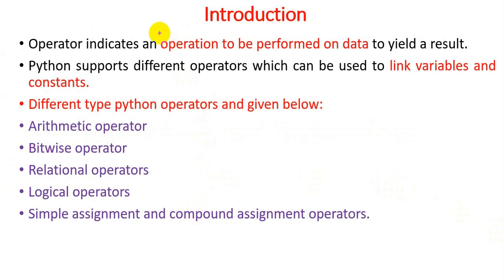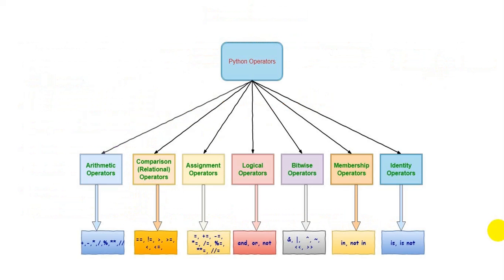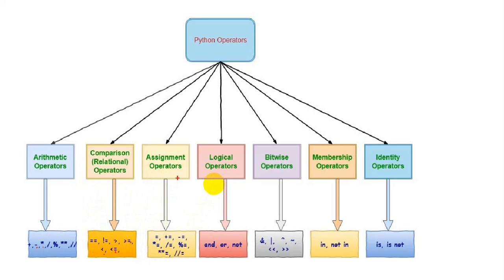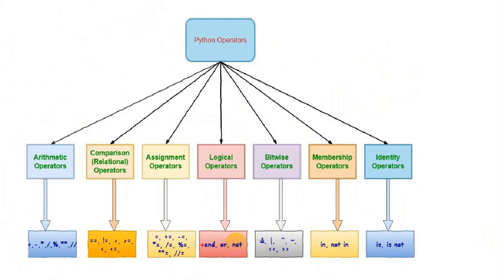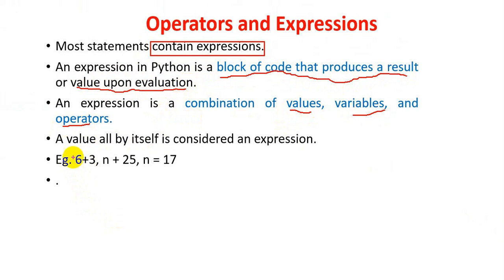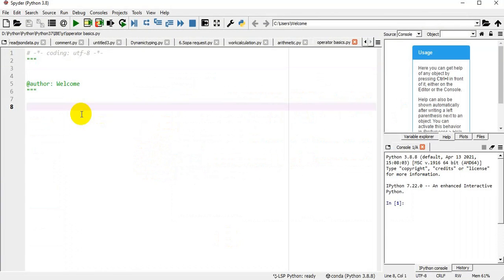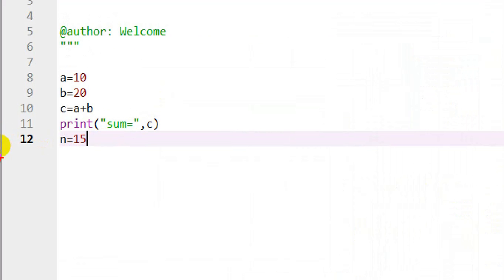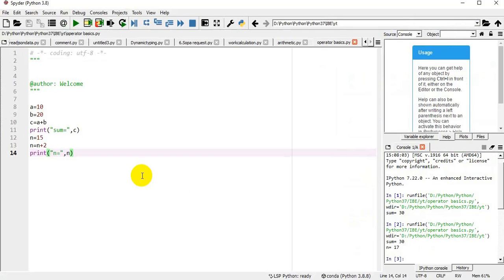Operators and Expression Introduction | Python Operators Introduction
Introduction to different types of operators and fundamentals of expressions are demonstrated